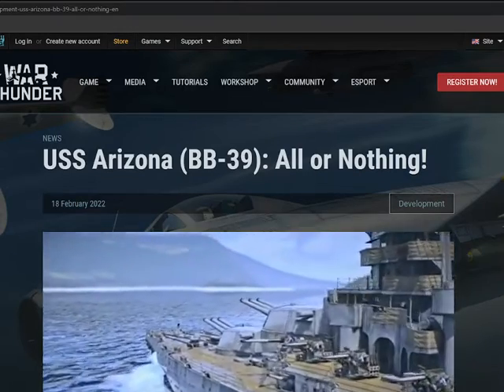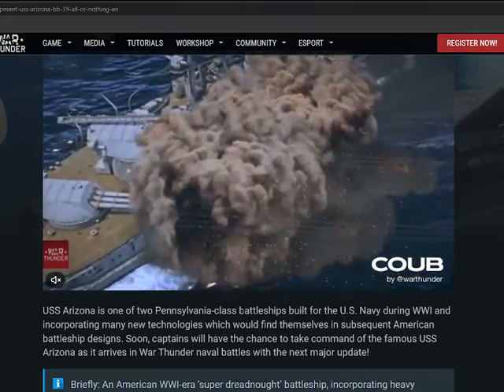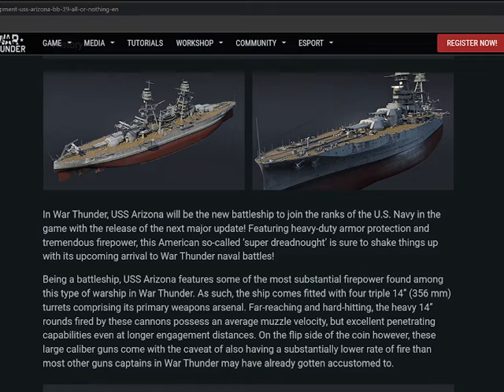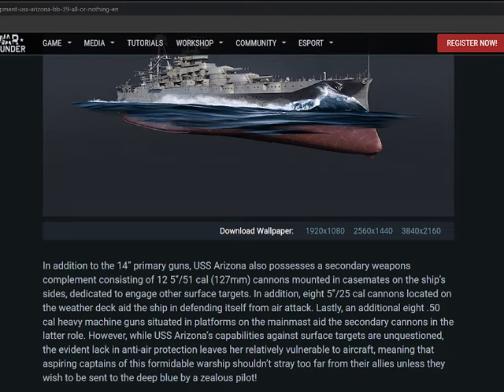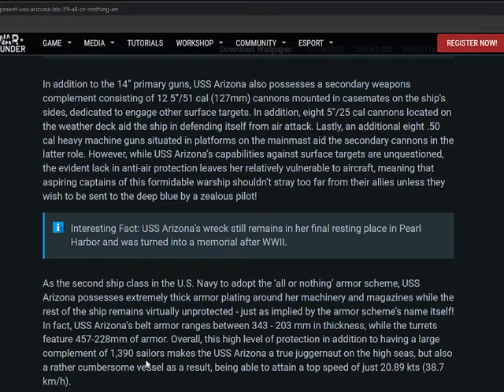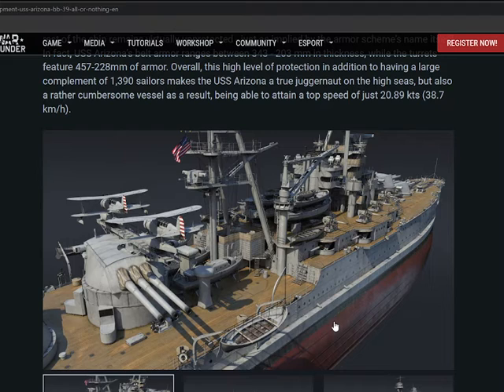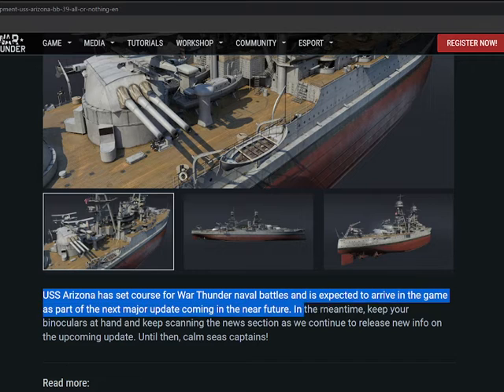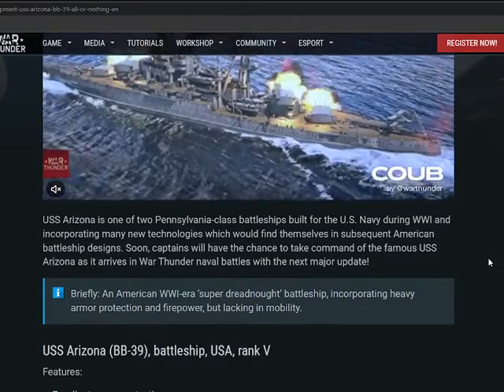USS Arizona (BB-39): All or Nothing! WAR THUNDER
USS Arizona (BB-39), battleship, USA, rank V OOM WHAT DO WE THINK ABOUT IT
THANX FOR WATCHING AND DONT FOR GET TO LIKE AND SUP THANX ALL